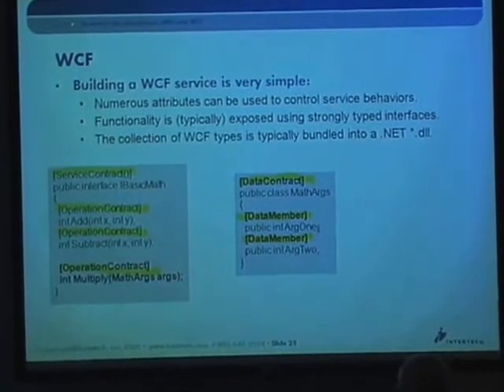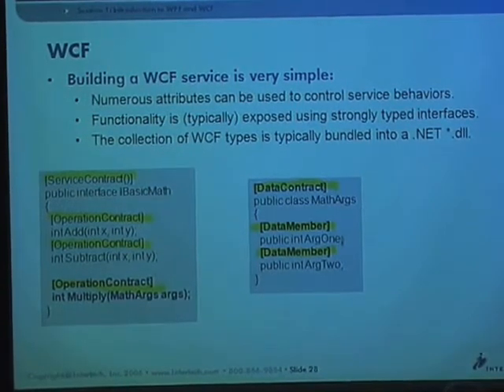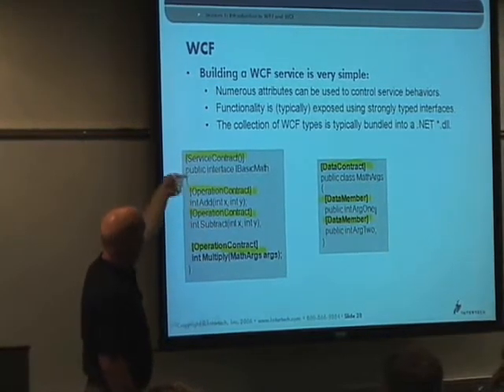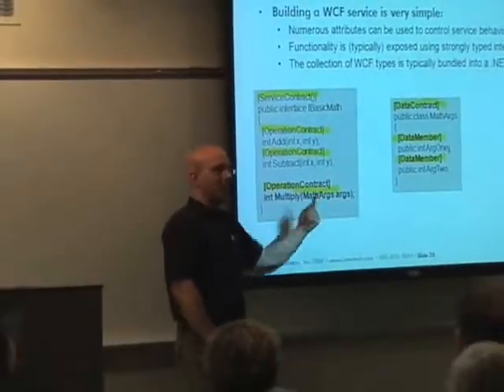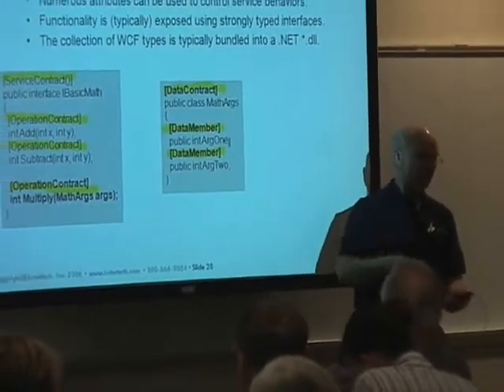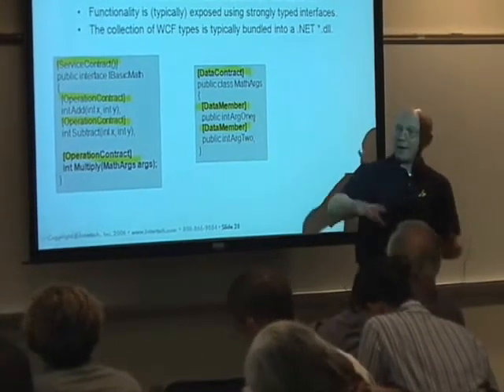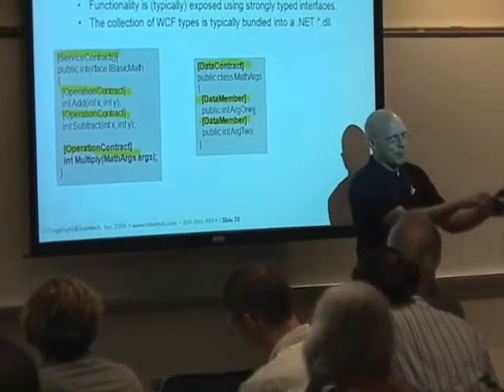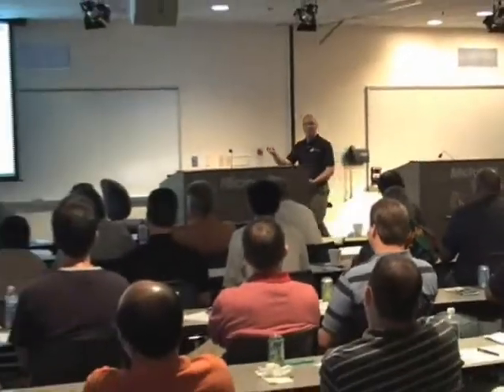Intertech - WCF Training - Part 2 of 4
This is an Intertech presentation on Windows Communication Foundation (WCF) Training delivered by Intertech Partner, Instructor and Best Selling Author, Andrew Troelsen.  For a full description of Interech's WCF Training